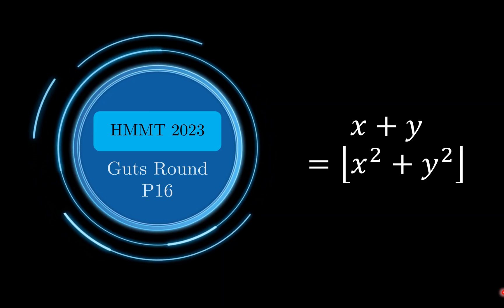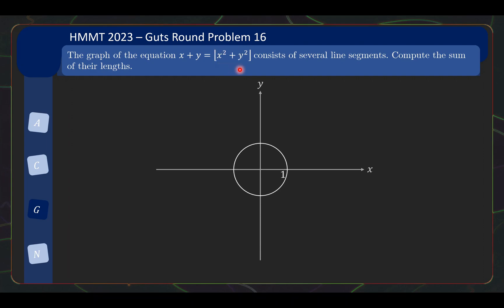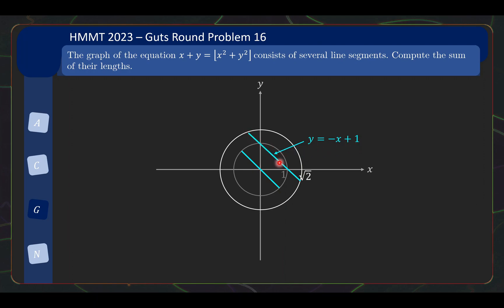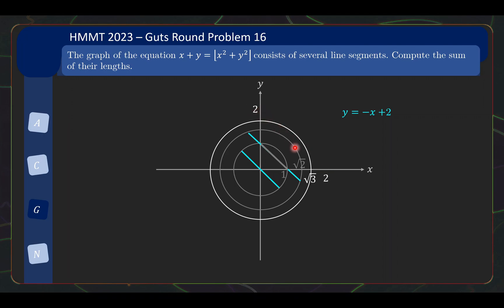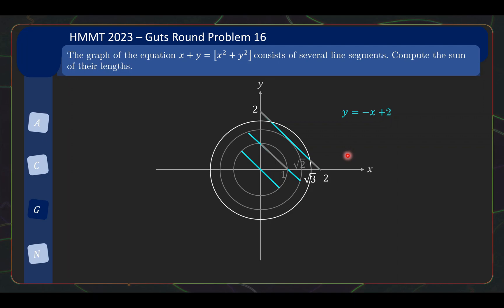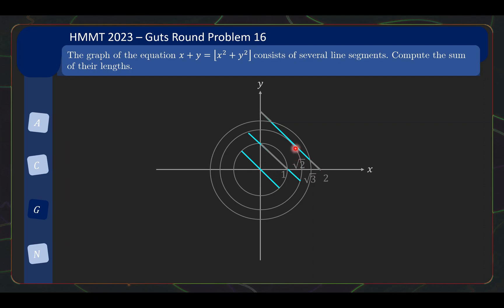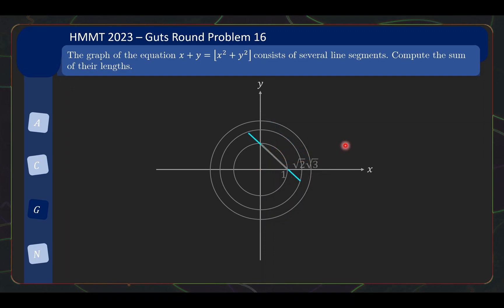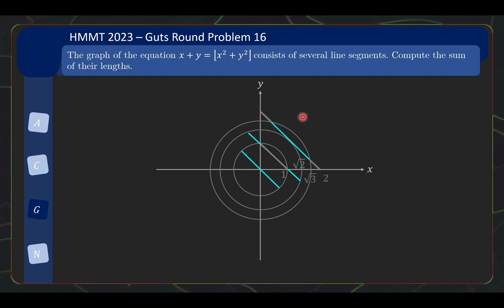Tricky graph + geometry problem from Harvard and MIT 😨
Here's a problem from the 2023 Harvard-MIT Math Tournament guts round!

Founded in 1998, HMMT is one of the largest and most prestigious high school competitions in the world. Each tournament draws close to 1000 students from around the globe, including top scorers at national and international olympiads. HMMT is entirely student-organized, by students at Harvard, MIT, and nearby schools, many of whom are HMMT alumni themselves.

The Guts Round is an 80-minute team event with 36 short-answer questions on an assortment of subjects, of varying difficulty and point values. Each team is seated in a predetermined spot, and the questions are divided into groups of four (in February) or three (in November). At the starting signal, each team sends a runner to an assigned problem station to pick up copies of the first set of four problems for each team member. As soon as a team has answers for one problem set, the runner may bring the answers to the problem station and pick up the next set. Grading is immediate and scores are posted in real time, resulting in an exciting atmosphere for the competitors.